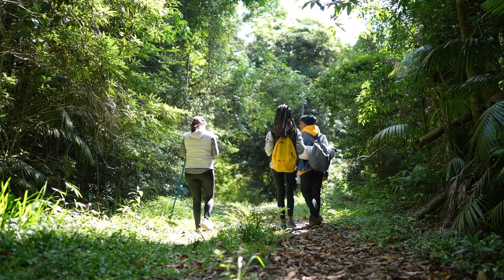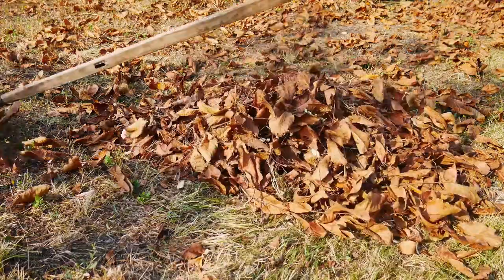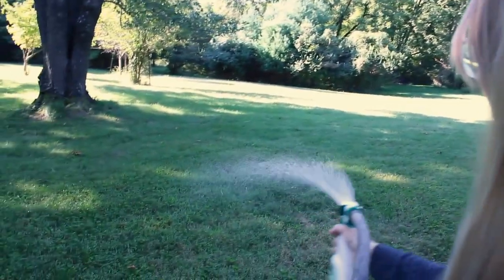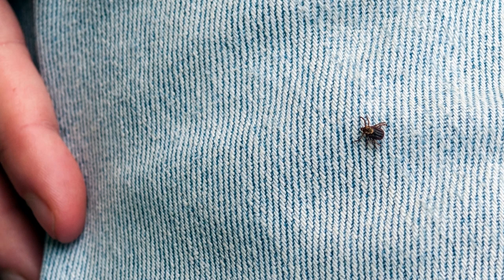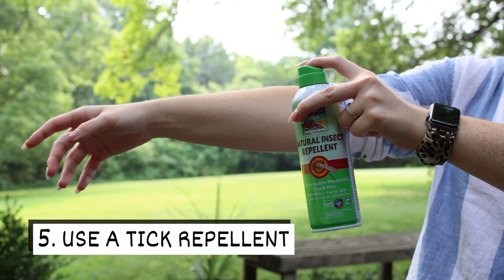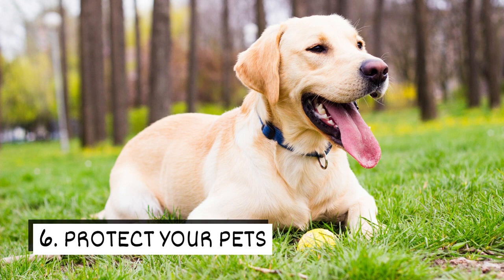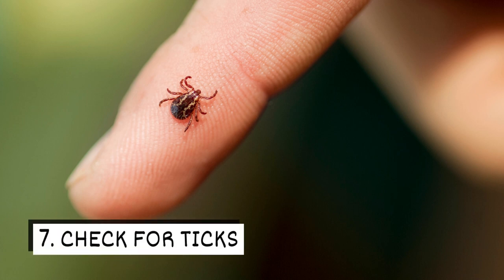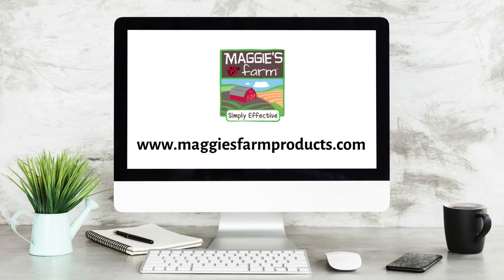How to Keep Ticks Off of You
When you spend time outside, you’ll want to protect yourself from ticks and their bites. Check out a few tips to help keep ticks off of you.

1. Tick-Proof Your Yard
You’ll want to make your yard unwelcoming to ticks. Keep vegetation trimmed and remove sources of shelter. Minimize moisture build-up. Create physical barriers that keep ticks and tick-infested wildlife out of your yard.

2. Create a Protective Barrier
Spraying your yard with a plant-based insecticide spray can keep ticks away. Our Mosquito & Tick Killer kills ticks on contact and provides residual repellency.

3. Cover Up
When heading outside, minimize exposed skin by wearing long-sleeved shirts, pants, and socks. Opting for lighter colors will make it easier to spot these pests.

4. Stick to the Path
To avoid ticks when hiking, stick to the path and stay in the center of the trail. You’ll be less likely to come in contact with vegetation where ticks could be hiding.

5. Use a Tick Repellent
Our plant-based Natural Insect Repellent repels ticks, mosquitoes, and flies. After spraying the repellent, you can work it into the skin by hand for maximum protection.

6. Protect Your Pets
Ticks can also bug your furry family members. Giving your pet regular baths can make it easier to detect these pests. You can also contact your pet’s veterinarian to discus preventative treatment options.

7. Check for Ticks
After you come indoors, you’ll need to take the time to check yourself for ticks. Don’t forget to keep an eye on your pets too. If you spot a tick, it’s important to remove it quickly but carefully.